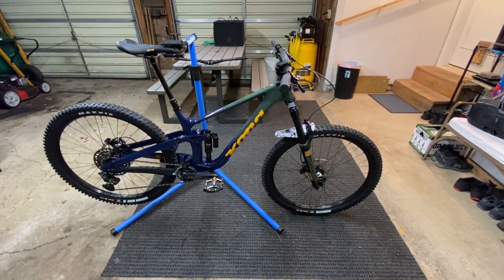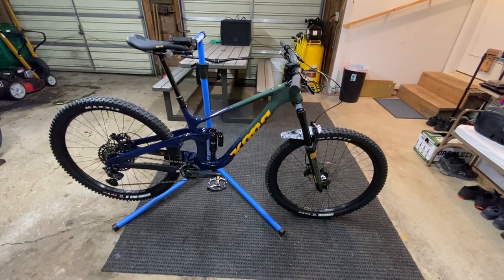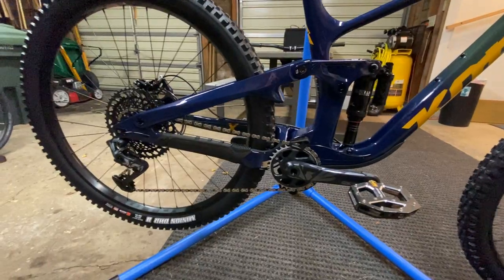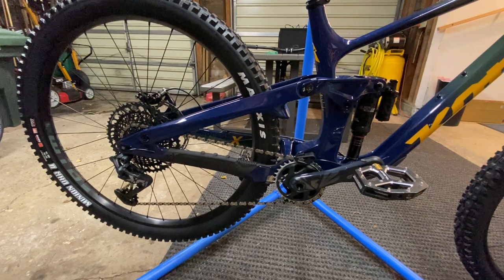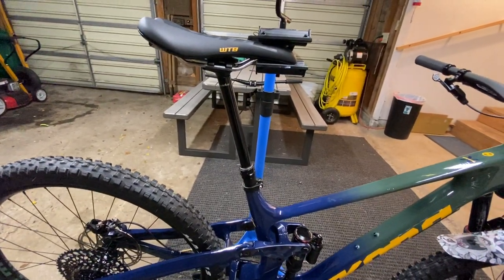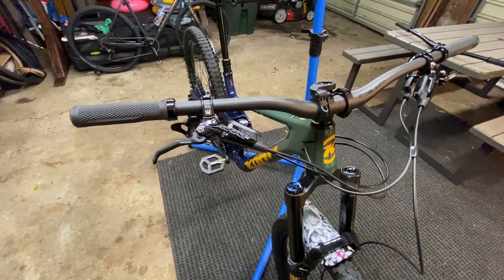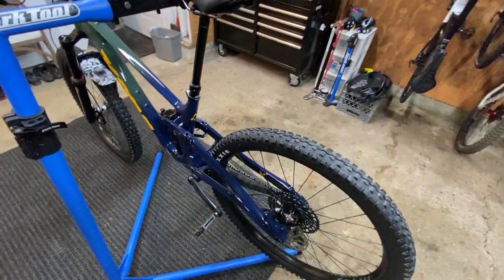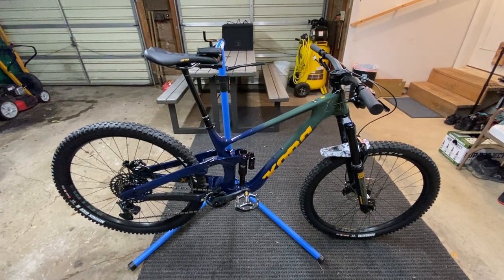2021 Kona Process X DL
This is a preside review of my new 2021 Kona Process X DL. With a few pros and cons. This is my first attempt at this so be kind and I did call the Rockshox Zeb a Kona Zeb by accident. A shout out to Ed At Bike Evny in Warrenton, OR for getting me this sweet ride!